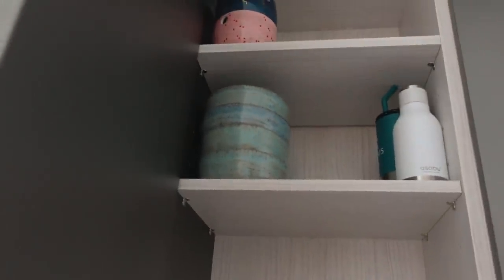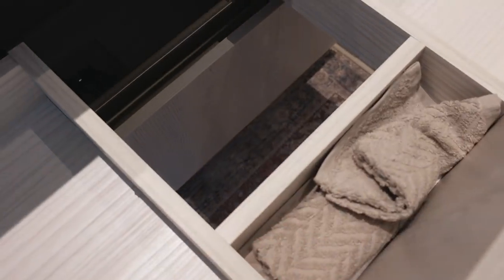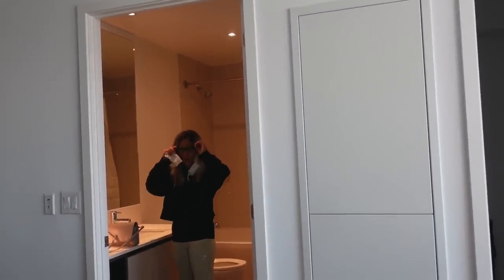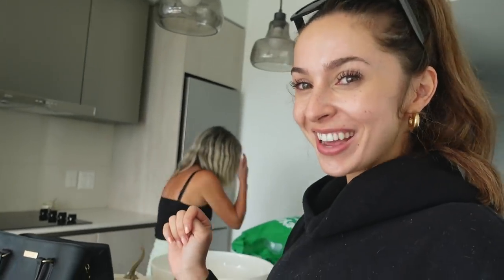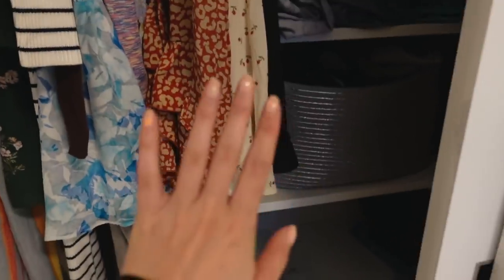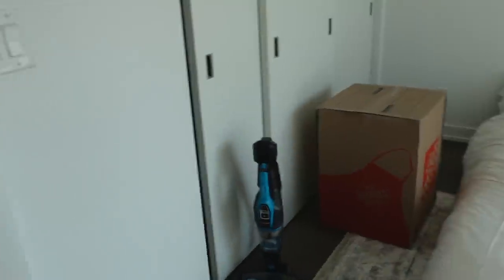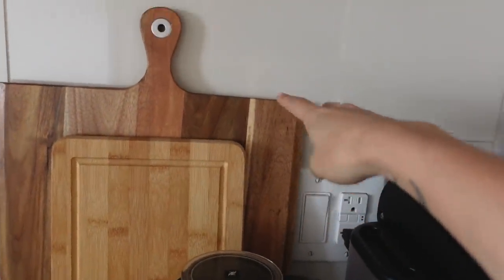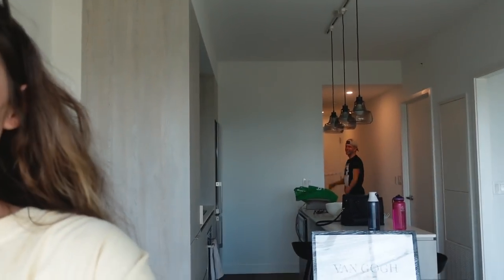MOVING VLOG | unpacking 📦 & organizing my apartment!!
Welcome to part 2 of the moving vlogs!! I can't believe how much I was able to get done in 2 days thanks to my mom & Aiden :)
My apartment is slowly starting to look like a home, & I can't wait to add the rest of my furniture!